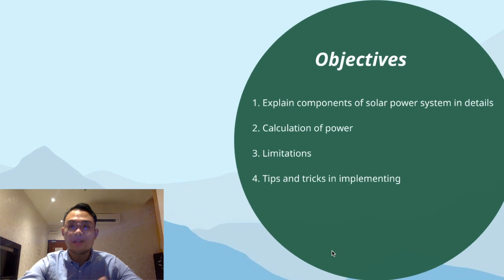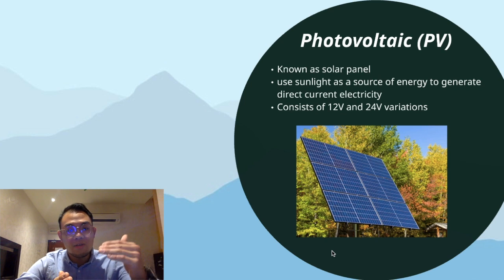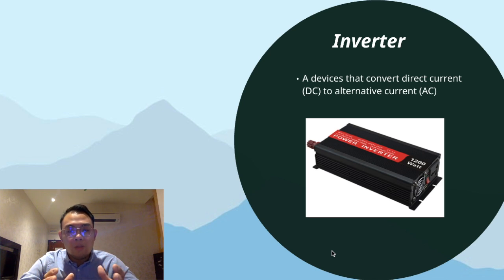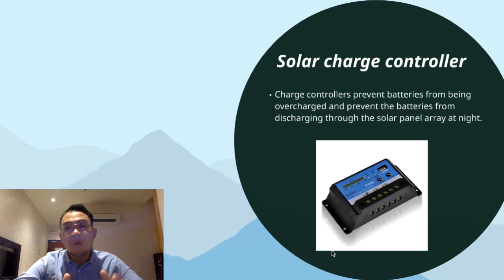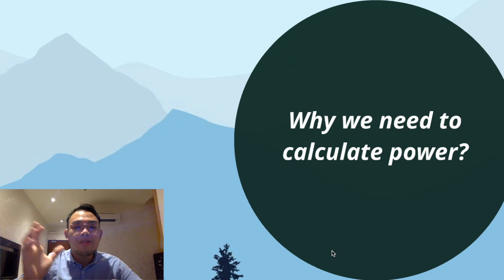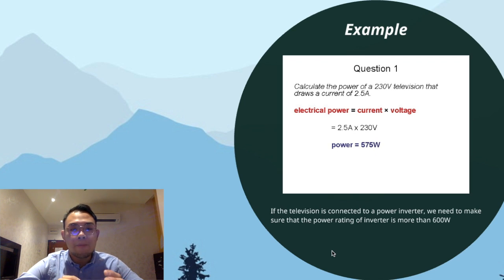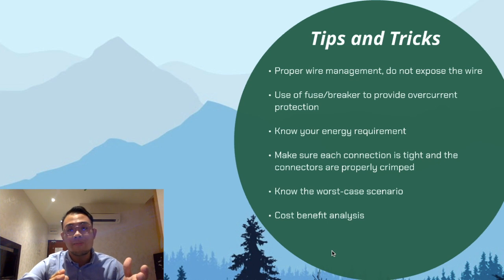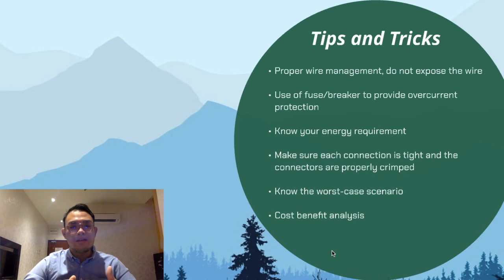Solar Power System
Correction
AC-Alternating Current